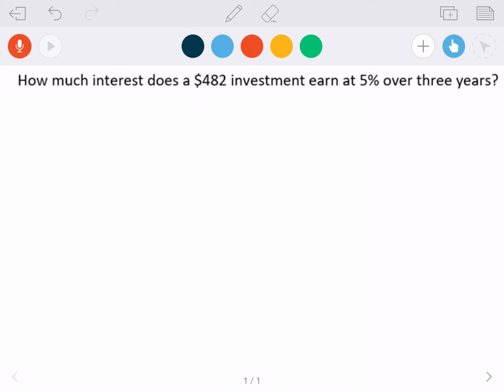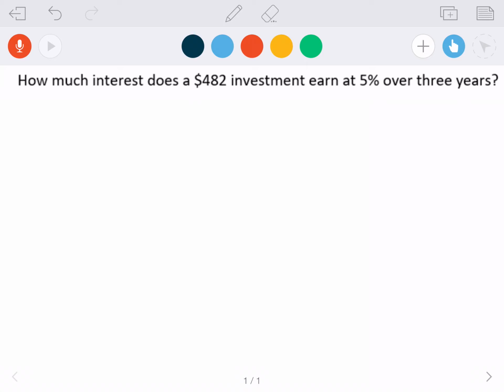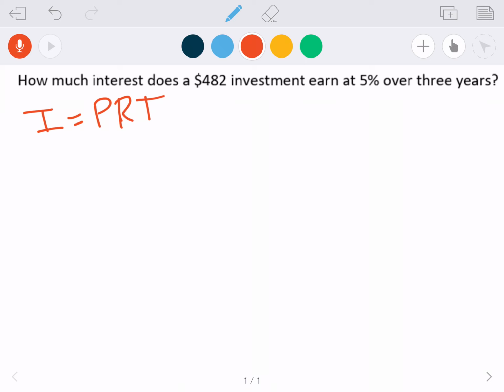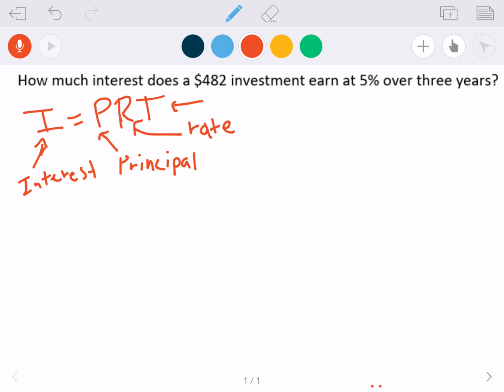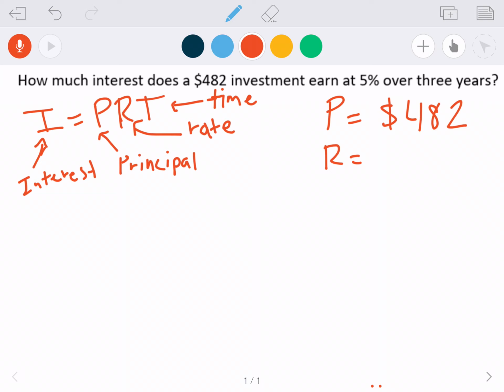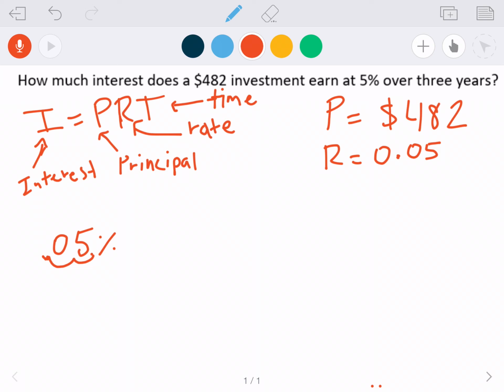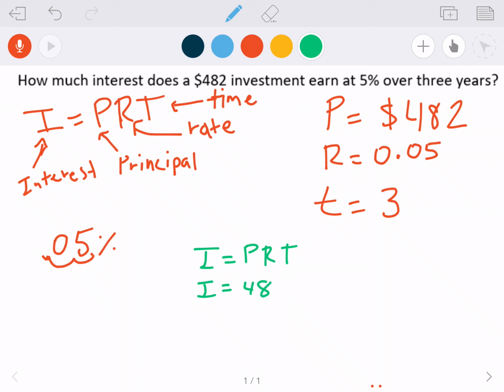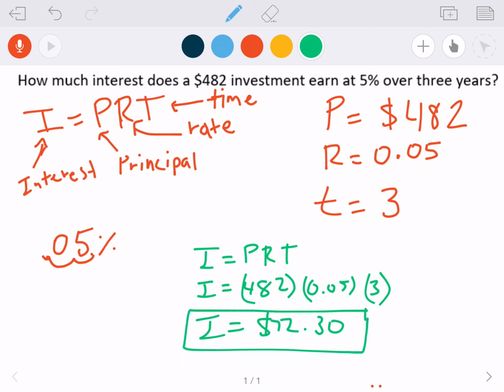Computation and estimation 5